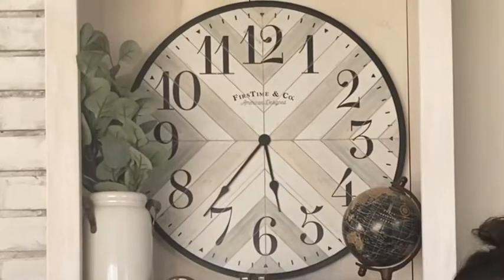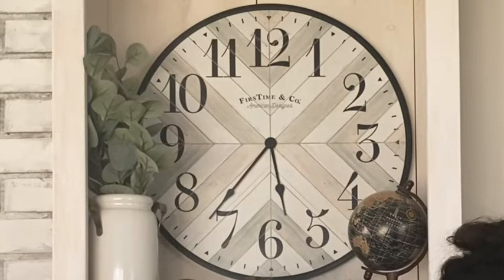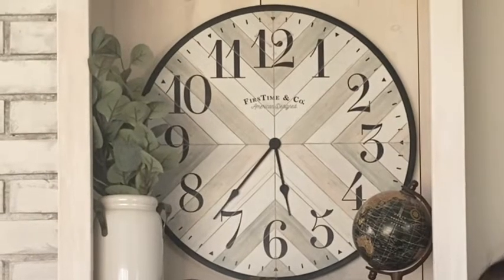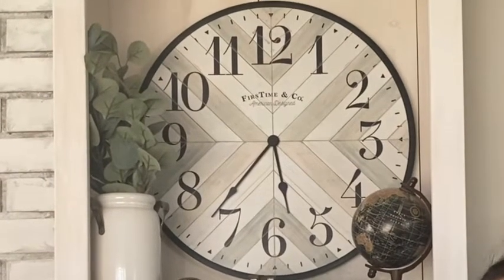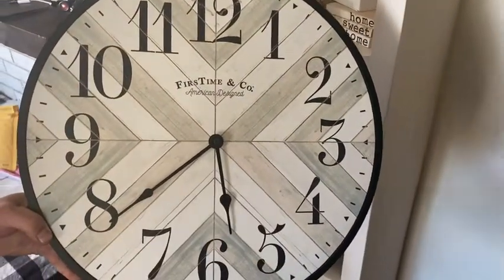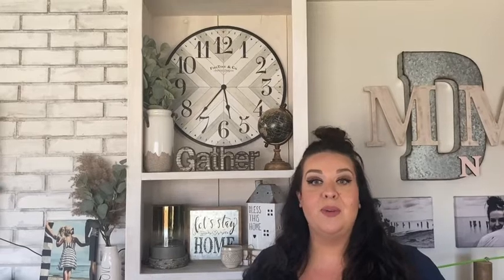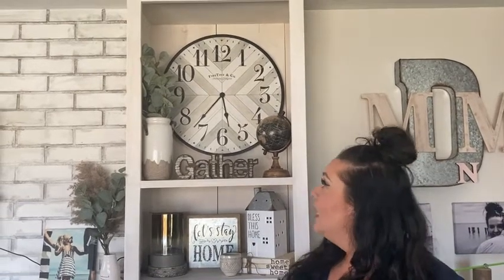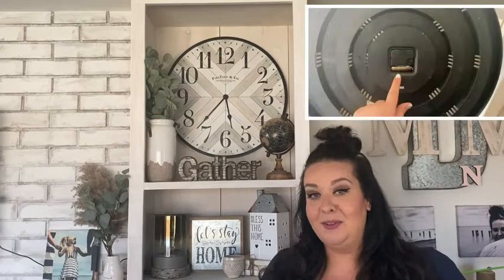Our Point of View on FirsTime & Co. Farmhouse Wall Clocks From Amazon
ABOUT THIS PRODUCT:SIZE MATTERS – Our FirsTime & Co. Farmhouse Lath Wall Clock has an 20” diameter and 1.5” depth, making it a great size for any space.
IT’S IN THE DETAILS – This round clock is crafted of plastic with a faux shiplap dial. This indoor clock is a great addition to any farmhouse or rustic décor.
HANG IN THERE – This clock is designed to be hung on the wall indoors. Hanging hardware is not included.
START IT UP – This clock requires 1 AA battery for operation, not included.
FARMHOUSE STYLE - Whether moving into a new home or looking for a gift, make an accent statement in your entryway, kitchen, living room or bathroom with a stylish and decorative Farmhouse and Traditional piece from FirsTime & Co.